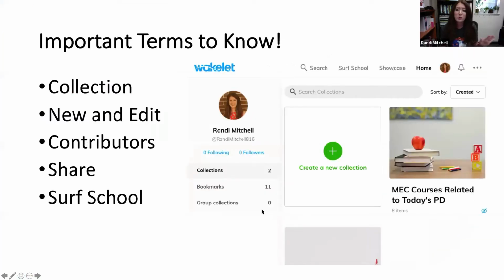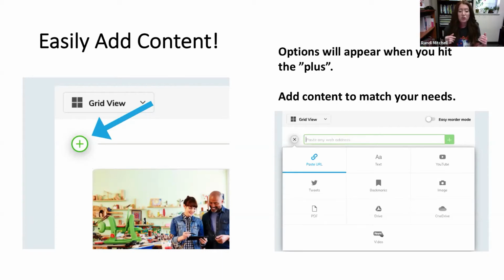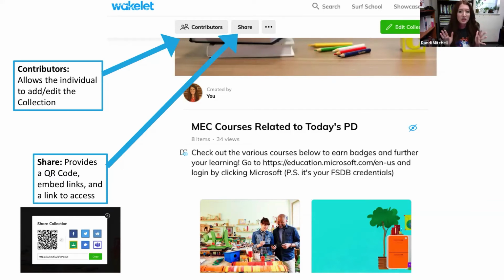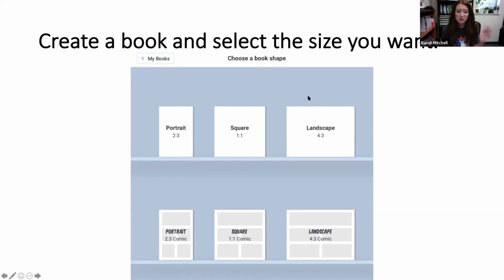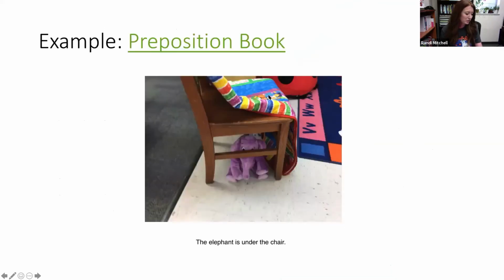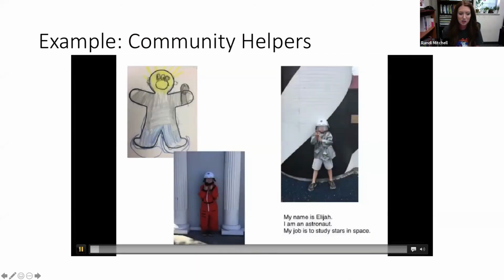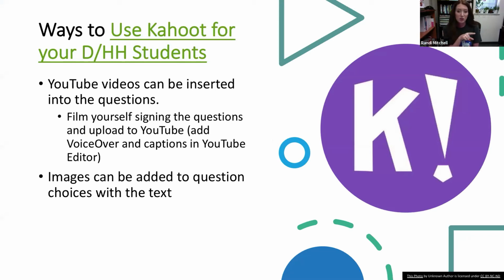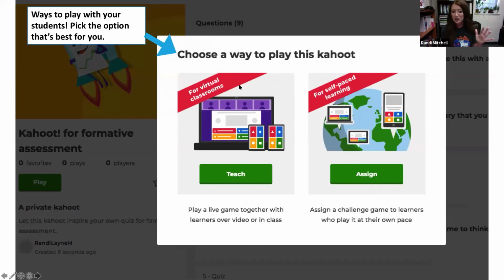Fun Tech Tools using Microsoft Edu and Partner Apps with Students who are D/HH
The Resource Materials and Technology Center for the Deaf/Hard of Hearing (RMTC-D/HH), in collaboration with the Florida School for the Deaf and the Blind (FSDB) is offering a special webinar series on using Microsoft Office tools with students who are D/HH. The last of the series is on using fun tech tools within Microsoft Edu and partner apps, such as Wakelet, Book Creator, and Kahoot! in a virtual classroom with students who are D/HH.

Randi Mitchell is the Coordinator of Professional Development at FSDB and an adjunct professor at the University of North Florida in the Department of Exceptional, Deaf, and Interpreter Education. Previously she creatively and innovatively taught kindergarten for five years before pursuing her passion for professional development. Randi has a bachelor's degree in Elementary Education and Deaf Education with endorsements in Reading and ESOL from Flagler College, a Master of Education degree in Professional Education from the University of North Florida. She is certified in SKI-HI, is a Microsoft Innovative Educator Expert, and is the current president of the Florida Educators of Students who are D/HH (FEDHH). Randi is one of the faces behind FSDB Pineapple PD, an initiative at the FSDB that opens the walls of the classrooms.